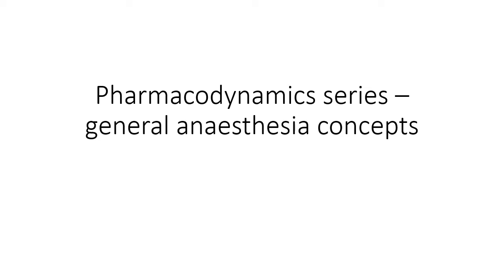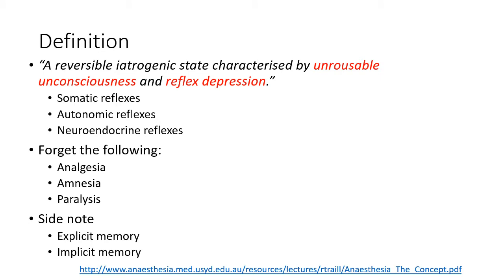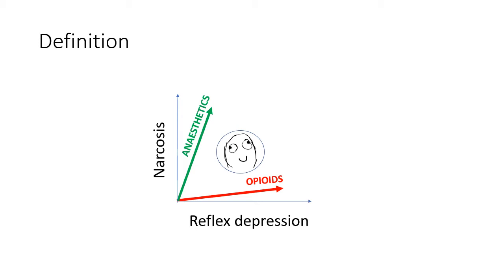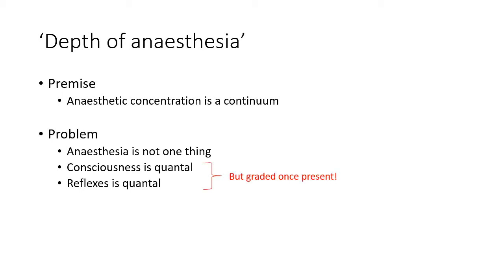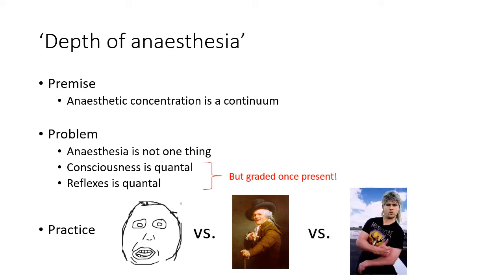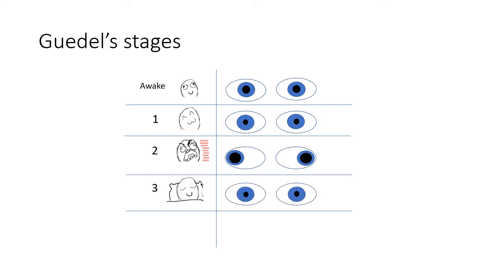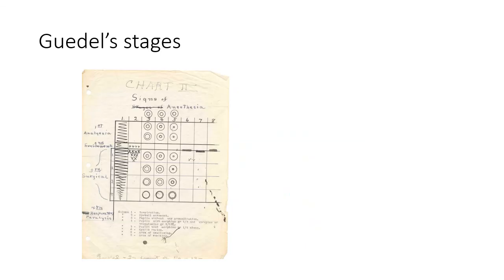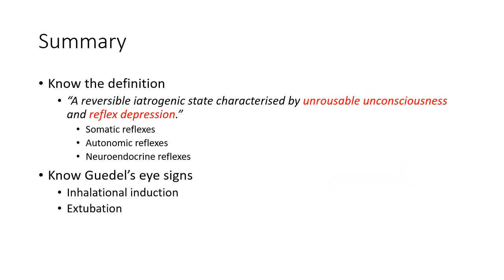Pharmacodynamics series #4 - general anaesthesia concepts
-Definition of general anaesthesia
-'Depth' of anaesthesia
-Guedel's stages of anaesthesia